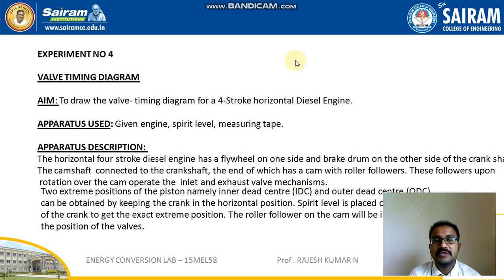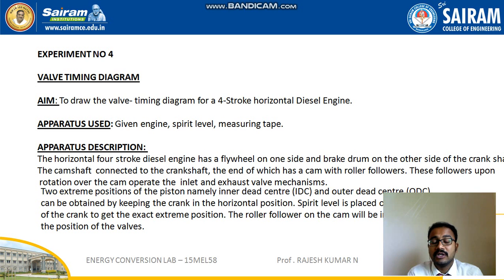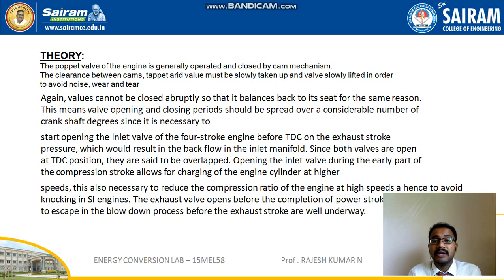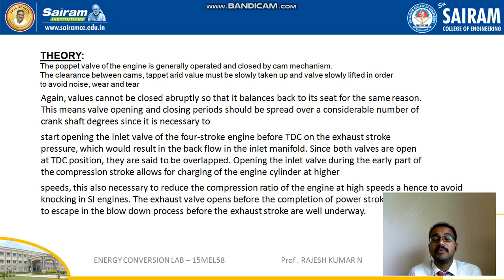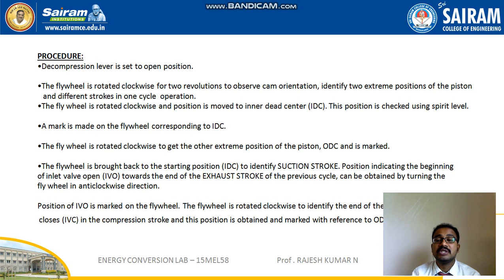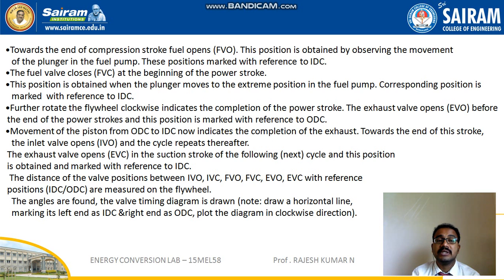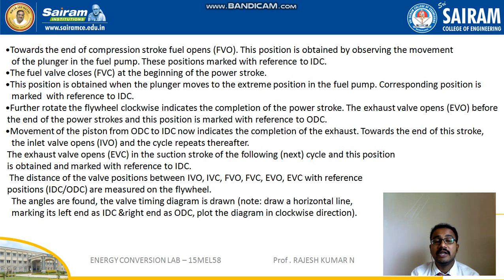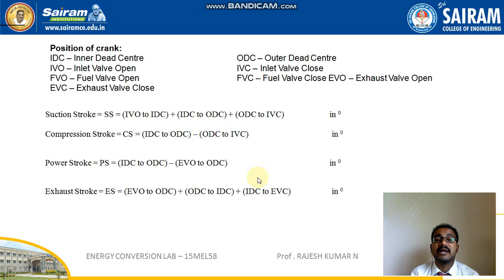LAB VIDEO 4 _18MEL58_EXPERIMENT 4_VALVE TIMING DIAGRAM_ RAJESH KUMAR N